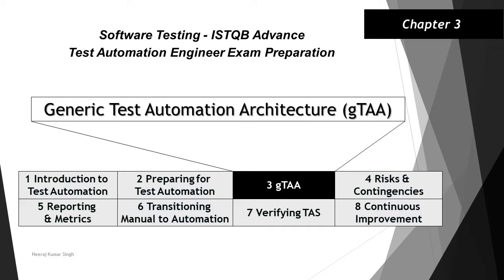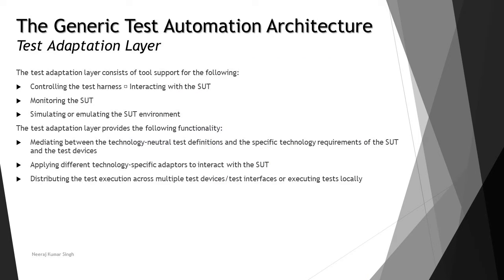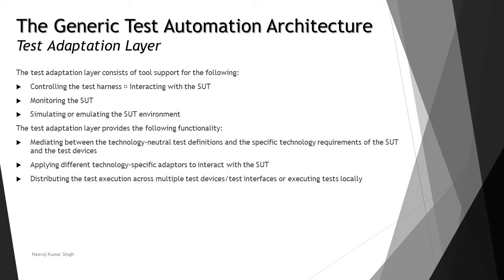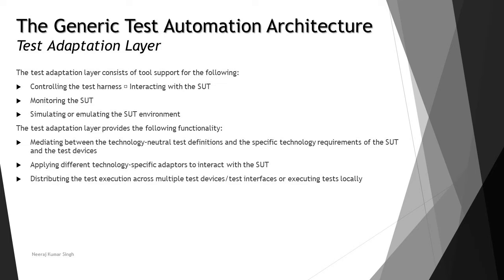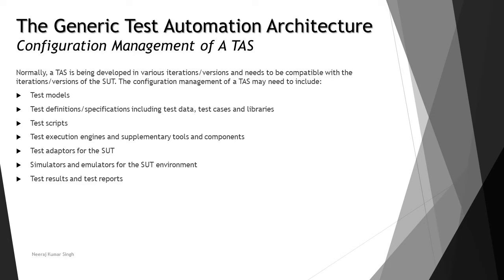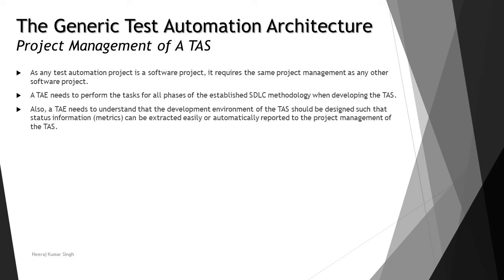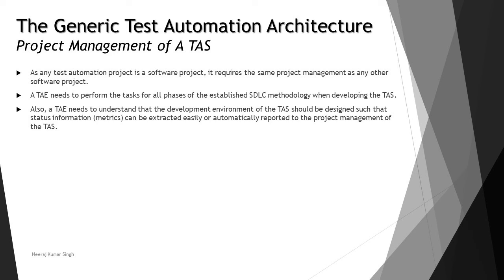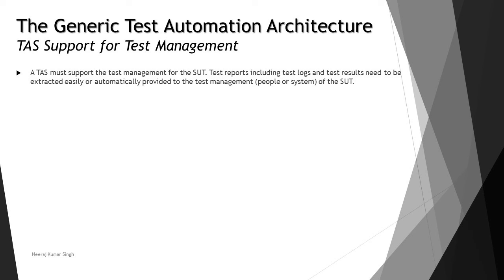ISTQB Test Automation Engineer | 3.1 Introduction to Test Automation Architecture (Part-4)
Hello Friends,

This tutorial will drive individuals about 3.1 Introduction to Test Automation Architecture (Part-4) of Chapter 3 of ISTQB Advance Level Test Automation Engineer Examination.

Test Adaptation Layer,
Configuration Management of TAS,
Project Management of TAS,
TAS support for Test Management,
Test automation solutions,